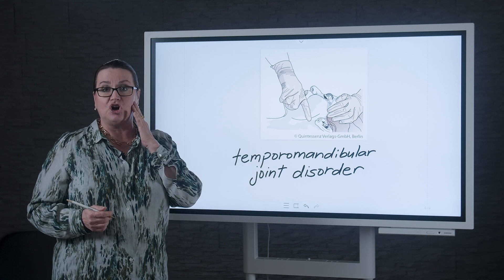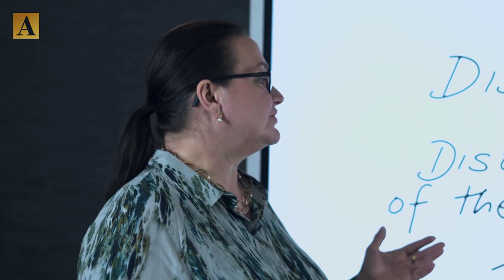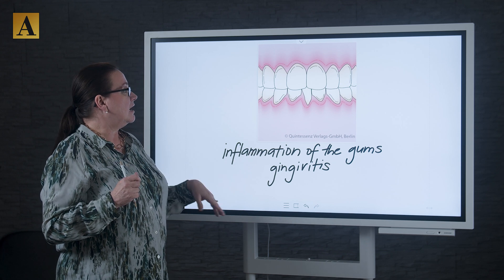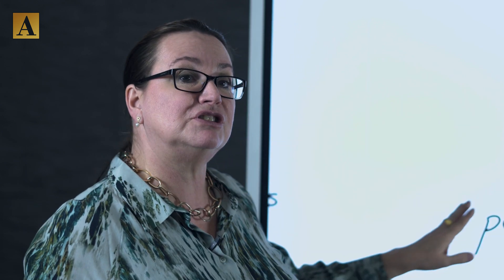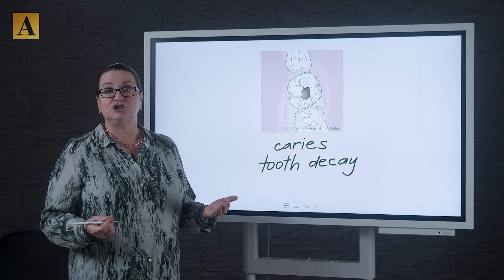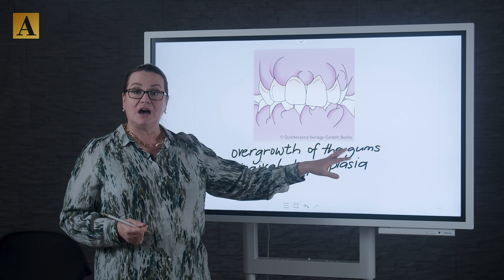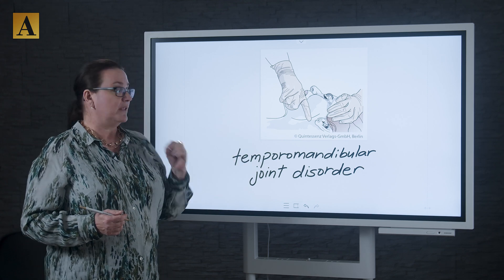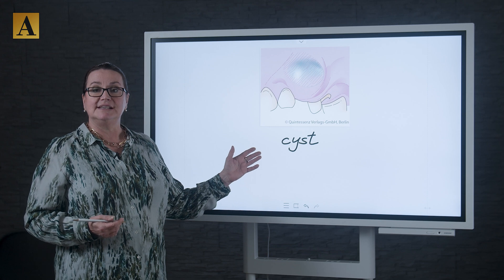Dental English für die Zahnarztpraxis - Diseases / Erkrankungen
Nach der Untersuchung müssen Sie ihren Patienten die gestellte Diagnose vermitteln. Bei einem englischsprachigen Patienten kann dies zur Herausforderung werden, schließlich soll es nicht zu Missverständnissen kommen. Dipl.-Wirtsch.-Ing. Sabine Nemec erklärt in diesem Video die wichtigsten Vokabeln.

Drücken Sie auf Ihrer Tastatur das "c", um  Untertitel zu sehen.

Ihr Englisch können Sie auch mit dem Buch „Dental English“, erschienen im Quintessenz Verlag, auffrischen

Einige Beispiele
mouth ulcer - Mundgeschwür
fracture - Fraktur
crowded teeth - Engstand
inflamation of the gums/gingivitis - Zahnfleischentzündung/Gingivitis
caries - Karies
non-vital tooth - devitaler Zahn
overgrowth of the gums - Zahnfleischwucherung
abscess - Abszess